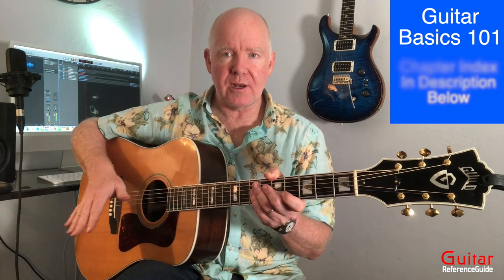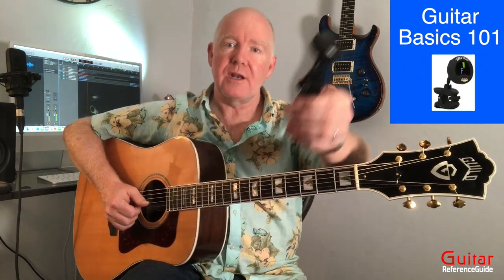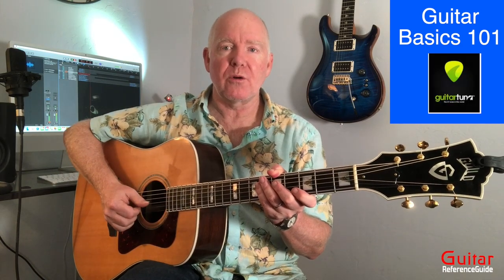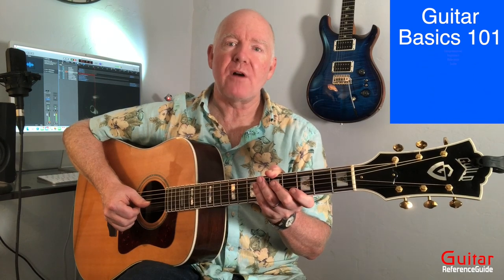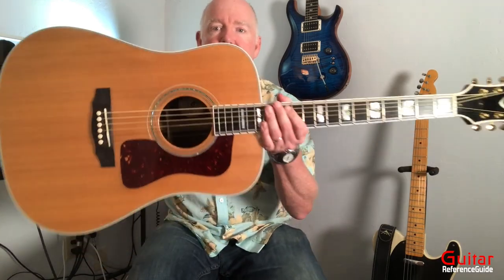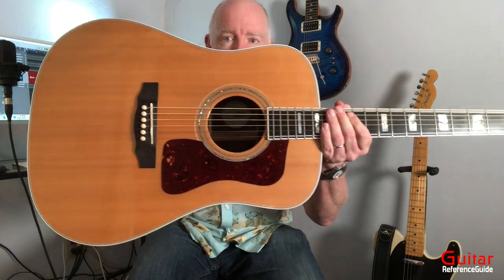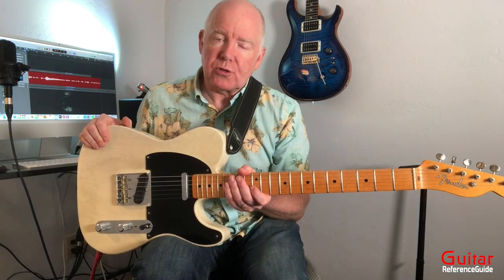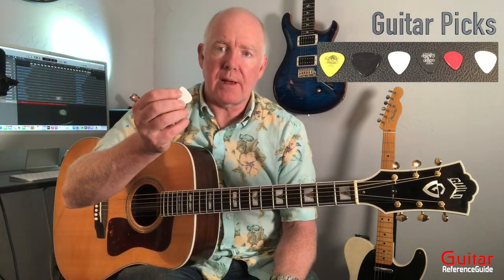Guitar Basics 101-Perfect First Lesson!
Welcome to Guitar Basics 101. This PDF has everything you need to get started on acoustic or electric guitar.  All of the topics covered in this lesson as well as a comprehensive beginners beginners guide with 1st position chord chart, four additional songs, a strum pattern chart and other documents that I think you will find helpful!  This is the perfect first lesson for someone just beginning or a great refresher for anyone who has played but wants to get back into it. I have also included other links below that I think you will find helpful. Thank you for your support!!!

Index
General Functions set up 2:46
Guitar Pick 9:06
Strings and Tuning 11:45
Technique 15:48
First 4 Chords 17:14
Chord Grids 19.49
Chord Chard and Progressions 24:08
Timing Metronome 28.15
Song  34:01